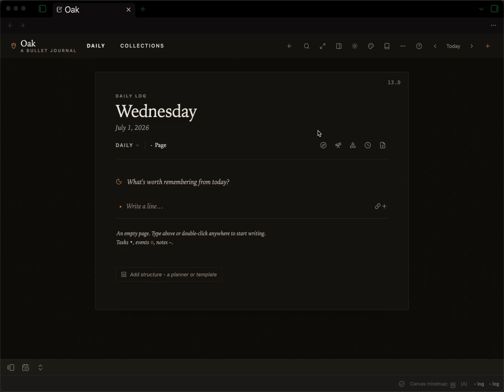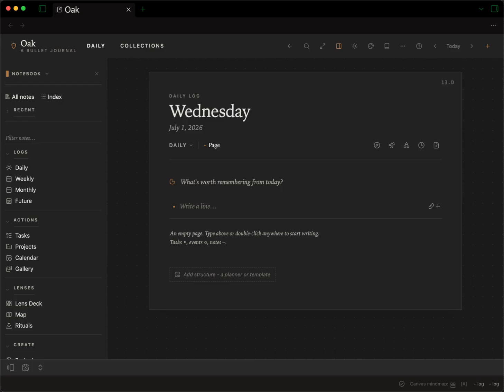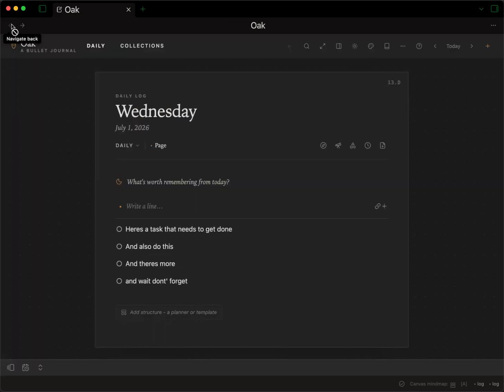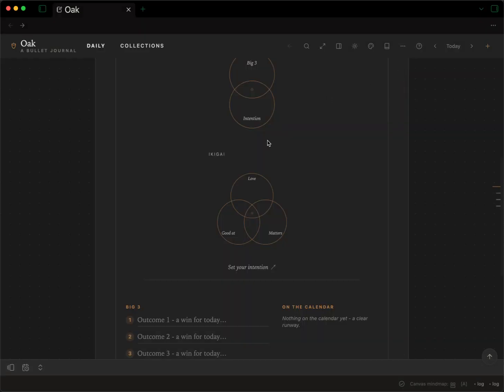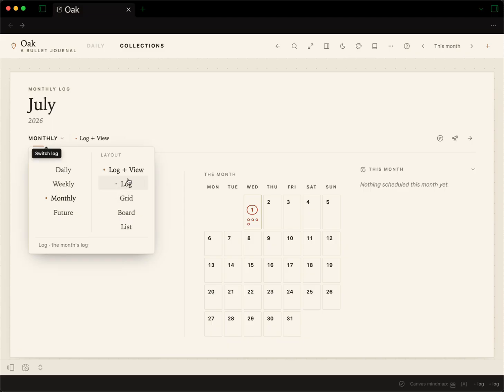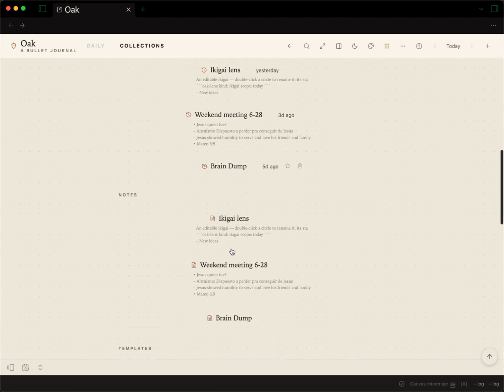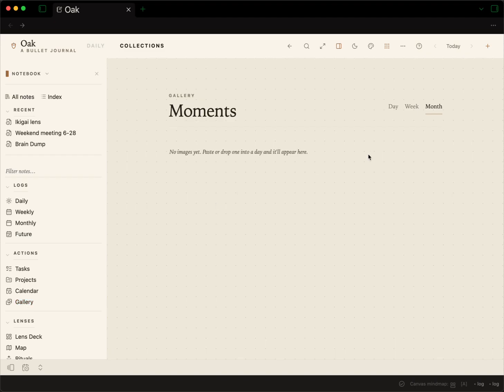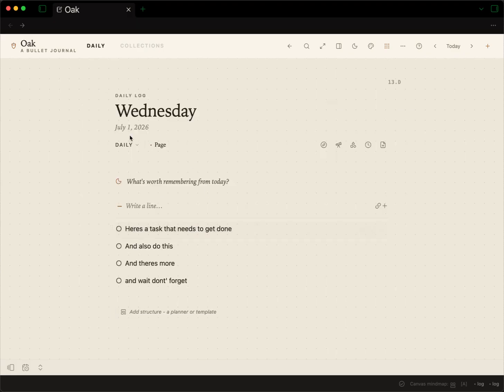I Built a Bullet Journal-Style Planner Inside Obsidian using Claude Fable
I’ve been experimenting with a new way to bring the tangible feeling of an analog notebook into Obsidian.

The goal is simple:

Keep the power of markdown and local-first notes, but make Obsidian feel more intentional, beautiful, and usable for daily planning.

Inside this walkthrough, I show:

0:00 The Idea: Bullet Journal in Obsidian
Why I’m trying to bring the feeling of a real notebook into a digital system.

0:23 Building the System
What this Obsidian bullet journal project is and why I started it.

0:37 Daily, Weekly, Monthly, Future Views
Overview of the core navigation structure of the system.

1:18 Quick Capture & Daily Flow
How tasks, notes, and ideas are captured instantly inside the daily page.

2:13 Owning Your Notes (Markdown Base)
Why this is still just markdown—and why that matters for ownership and flexibility.

2:33 Layouts: Spread, Dot Log, and Time Views
Different ways of viewing your day and planning your time.

3:06 “Lenses” for Thinking (Ikigai, Eisenhower Matrix)
Using structured thinking tools inside your notes system.

3:44 Living Inside Obsidian
How everything stays inside one system instead of separate tools.

3:55 Weekly View Breakdown
How weekly planning is structured and customized.

4: — Monthly Planning + Tab System
How the month view works with structured planning and tagging.

4:31 Boards, Lists, and Flexible Views
Switching between different ways of visualizing your work.

4:38 Bullet Journal Mode (Dot Grid Style)
How the system can feel like a real analog notebook.

4:49 Collections for Organization
Grouping notes, ideas, and life areas into structured collections.

5:37 Projects View (Work in Progress System)
How projects are created and managed inside the system.

5:56 Calendar + Syncing Views
How calendar integration connects day, week, and month planning.

6:16 Gallery View (Visual Layer Coming Soon)
Future idea for image-based planning and inspiration boards.

6:23  Lenses Revisited (Life Frameworks)
Using systems like Wheel of Life to zoom out and reflect.

7:07 Rituals (Start, Reset, Close Your Day)
Daily and monthly rituals that structure intentional living.

7:43 Closing Thoughts & Vision
Where this is going and what’s still being built.

This is still early, but I’m building it in public.

If you use Obsidian and have ever wanted it to feel more like a real notebook, planner, or intentional life operating system, I’d love to hear from you.

Comment OAK if you want to try it, test it, or get the free GPT I’m building to help you set up your own Obsidian planning system.

You can also message me directly and tell me:
“I want the Obsidian planner.”

I’ll send you the next step.